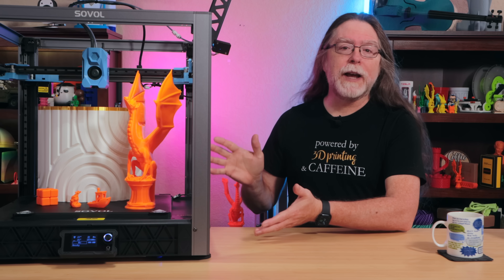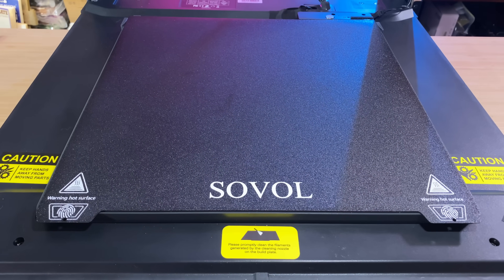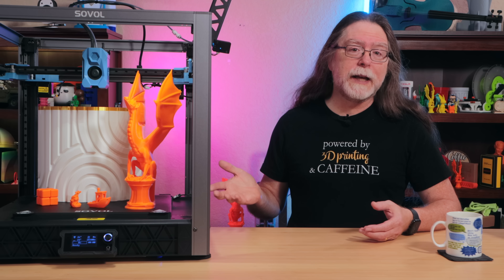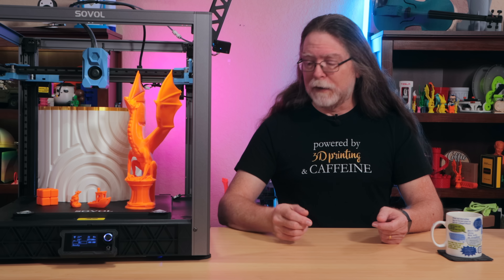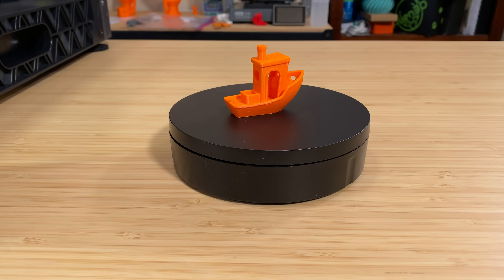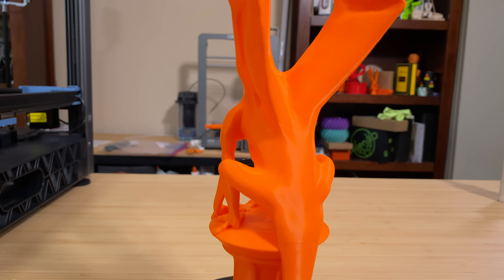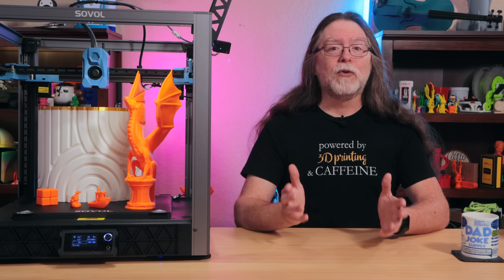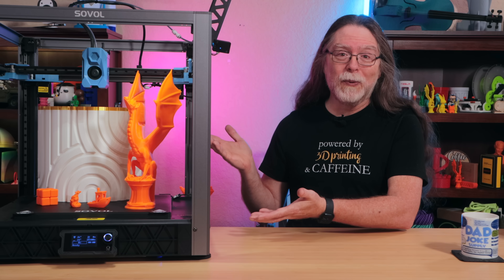Sovol SV08 Review: CoreXY, Klipper, Open Source 3D Printer!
CHAPTERS
00:00 Introduction
00:44 Specs & Features
03:37 Using the SV08
06:33 Print Show & Tell
09:58 Likes
10:40 Dislikes
11:45 Wrapping Up